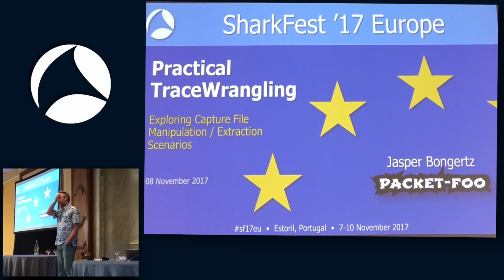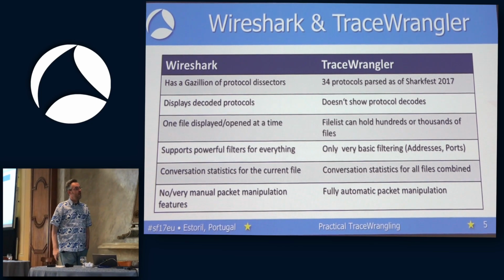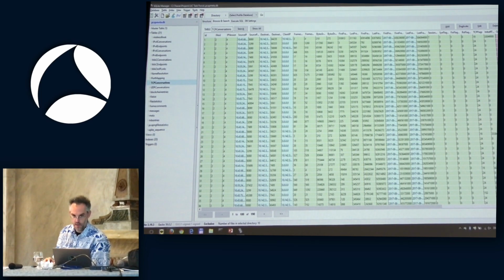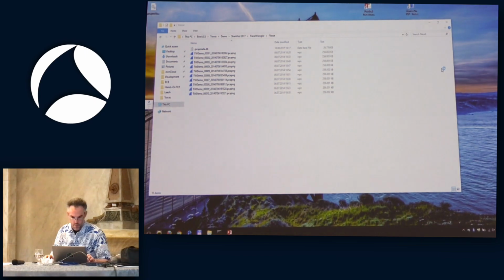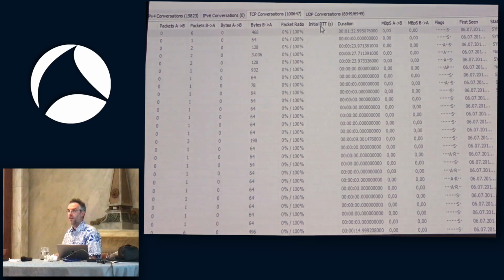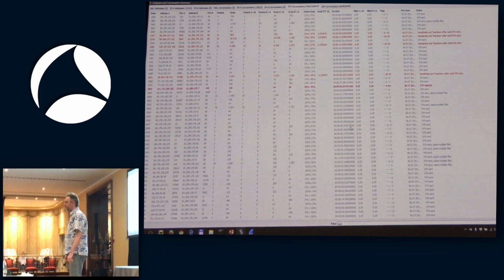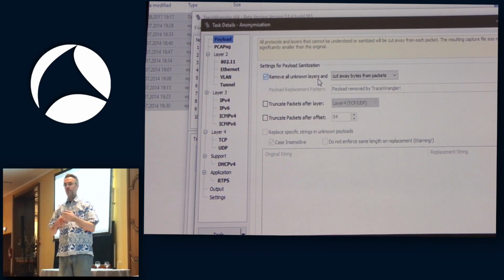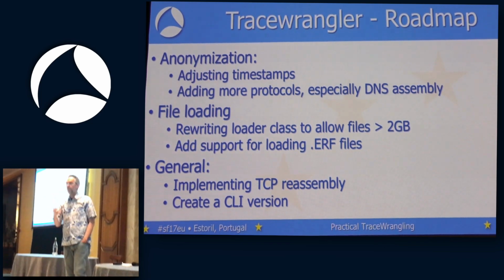SF17EU - 13: Practical Tracewrangling (Jasper Bongertz)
The title of this class is: "Practical Tracewrangling: exploring trace file manipulation/extraction scenarios" and was taught by Jasper Bongertz.

This was recorded on November 8th at the Palacio Estoril Hotel in Portugal.